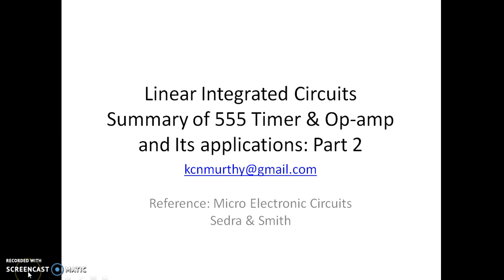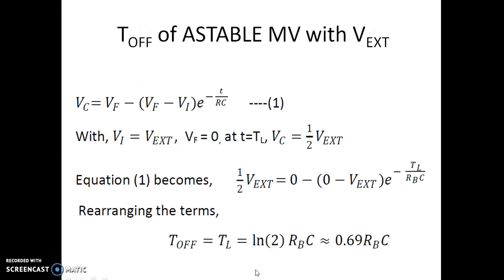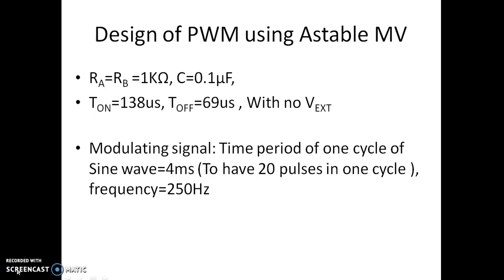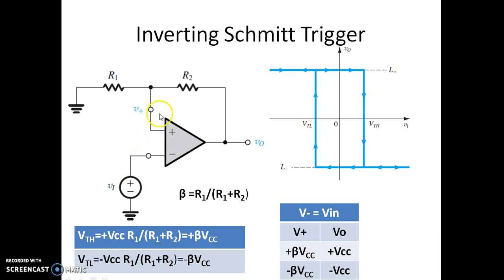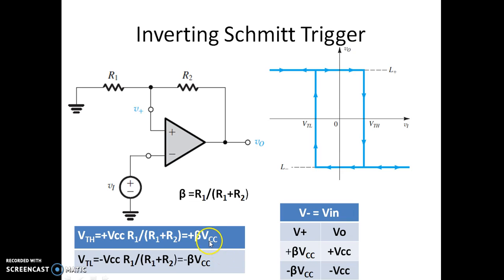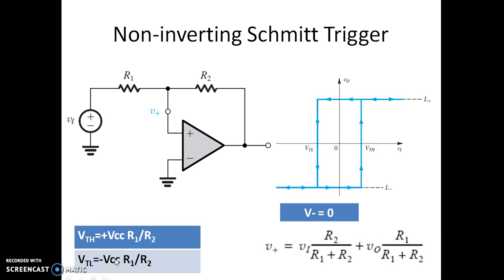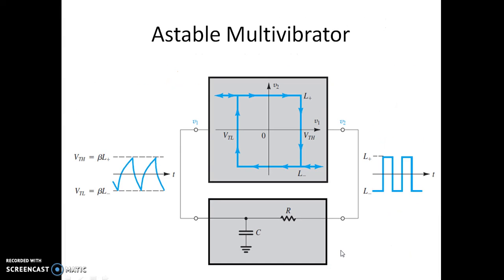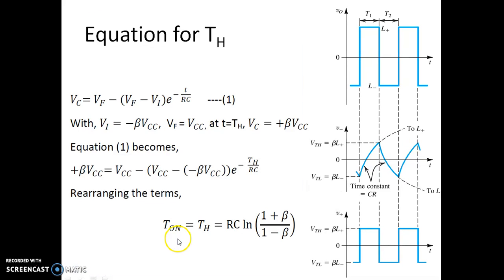4 35 LMRF Summary 2 Schmitt and Astable